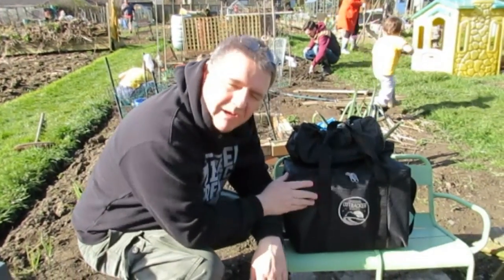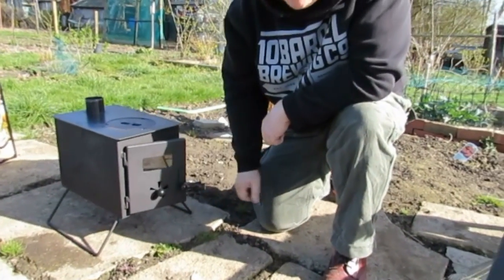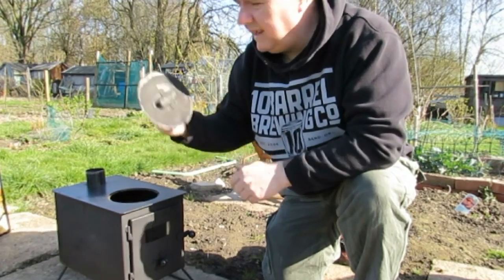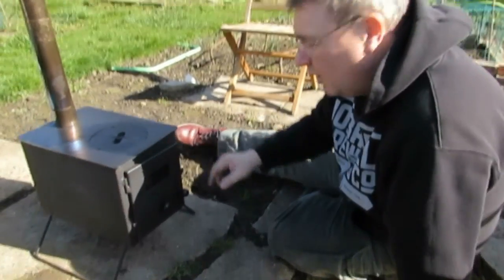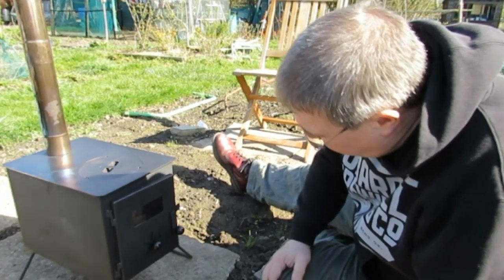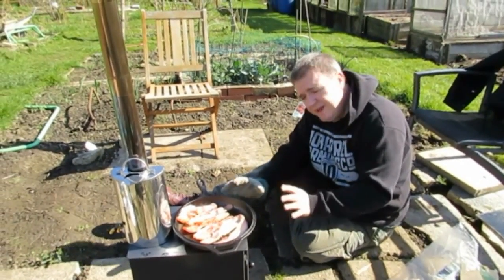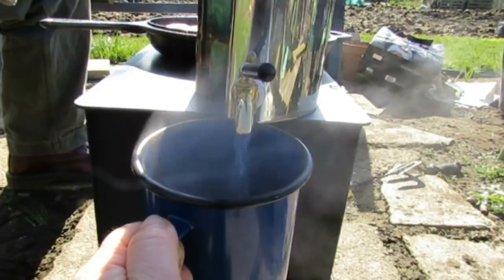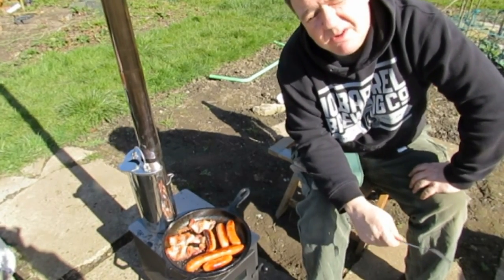Allotment cookout with our Outbacker Firebox tent stove